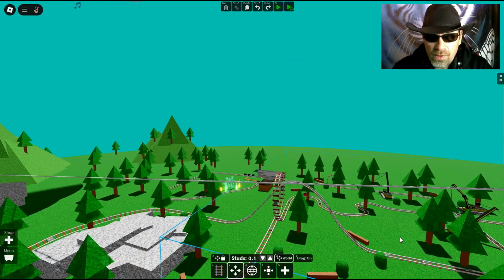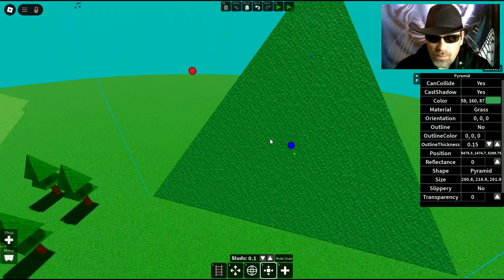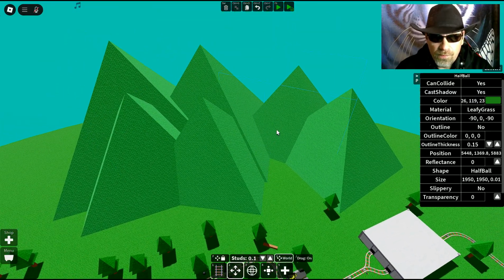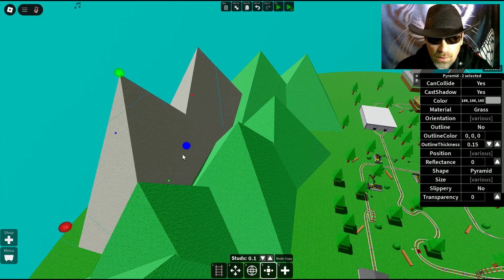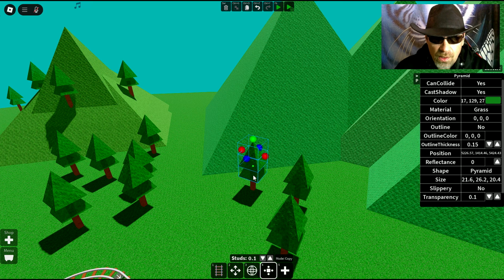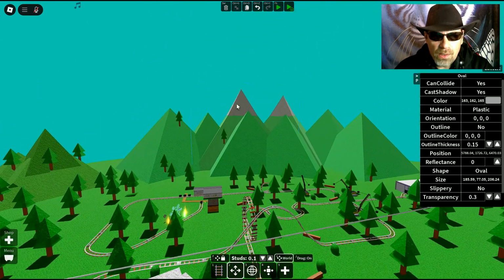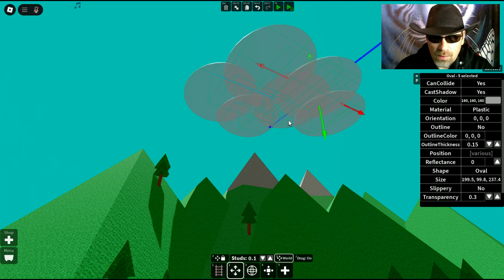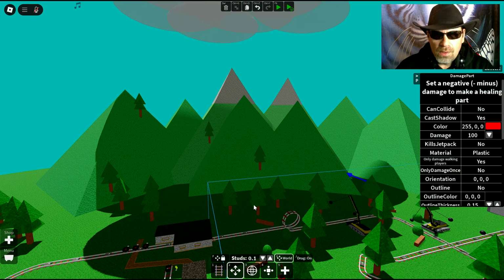How to Make Mountains in Create a Cart Ride!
This video provides a tutorial on how to create mountains in Roblox's "Create a Cart Ride!" using basic shapes and environmental elements (0:01).

Here's a breakdown of the steps:

Starting with Pyramids: The process begins by spawning a block, then changing its shape to a pyramid (0:27-0:48). These pyramids are then resized to form the basic structure of the mountains (0:50-1:17).
Texturing and Duplicating: The material of the pyramids is changed to "grass" and the color is adjusted (1:17-1:40). The creator then duplicates these pyramids, rotating and resizing them to create a varied and natural-looking mountain range (1:44-4:24).
Adding Snow Caps: To create snow-capped peaks, smaller, white pyramids are duplicated and placed on top of the green mountain bases (4:30-7:00).
Populating with Trees: The mountains are then "littered" with trees, duplicated and moved to various positions to enhance the realistic appearance (7:02-8:40). The video mentions that pre-made trees can be found in the game's menu (7:52-8:13).
Creating Clouds and Shadows: The tutorial also shows how to create clouds by duplicating an oval shape, adjusting its transparency, color (white), and material to "plastic" (8:45-9:53). These cloud objects are then positioned to cast shadows, adding depth to the scene (9:59-11:00).
Enhancing Realism: The creator emphasizes that adding more trees makes the mountains look more realistic, transforming them from a "mess with triangles everywhere" into a proper mountain range (11:05-11:26). The video concludes by showcasing a mountain range with a cave built underneath, suggesting further customization possibilities (11:31-11:44).

Creators Ultimate Guide to Customization. How to Create your own Amazing Cart Rides on Create a Cart Ride! ⬇

If you would like your game Recorded you can Join RowdeeGames and also get access to Early Released Video's: